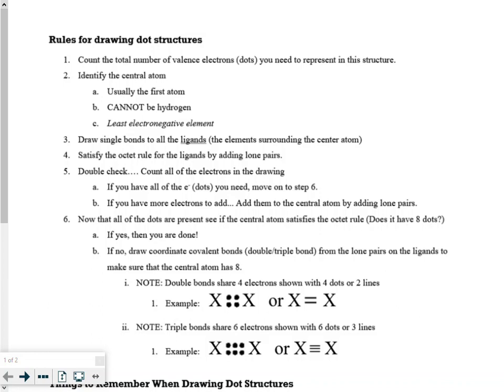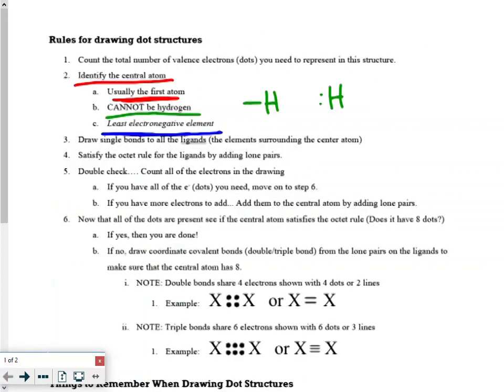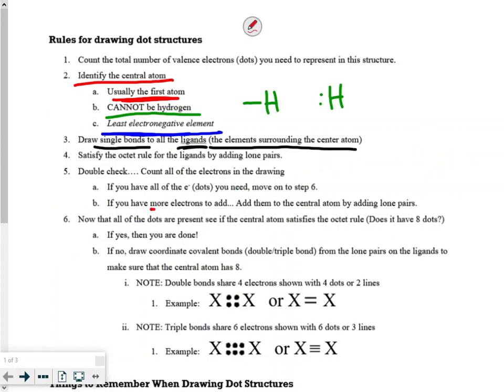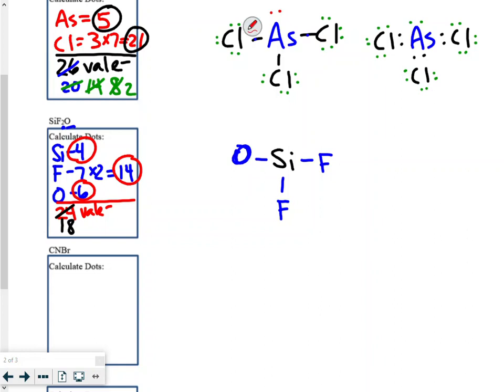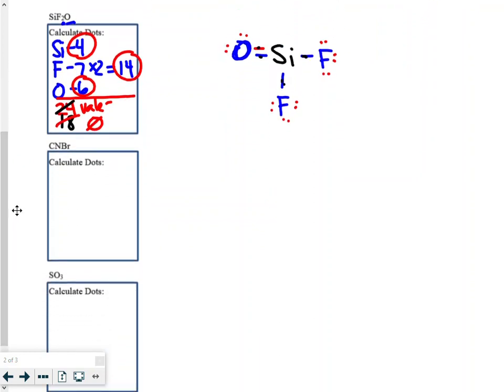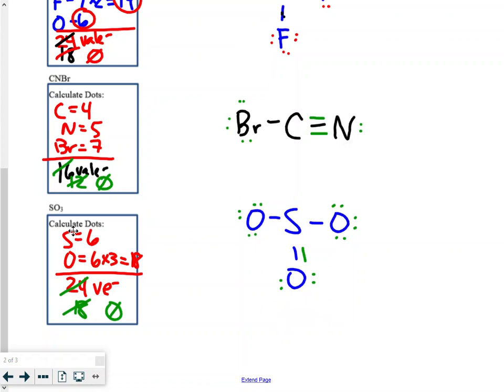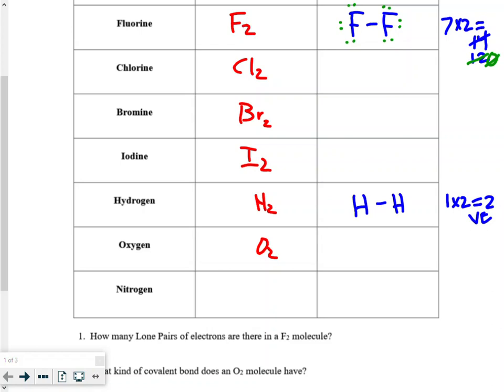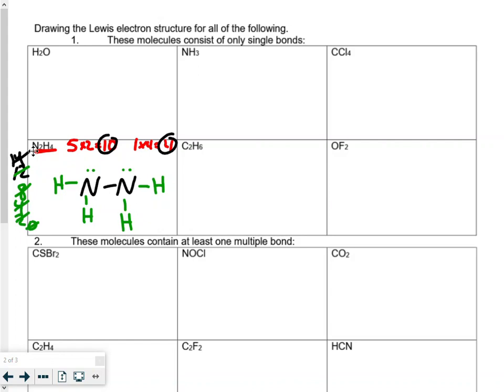Drawing Lewis Dot Structures